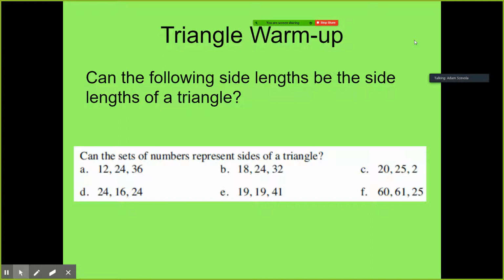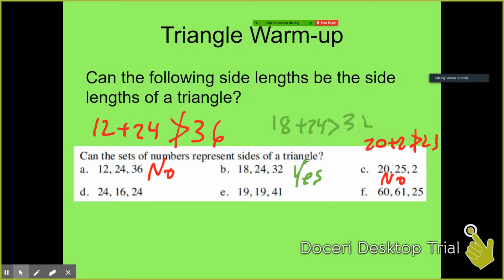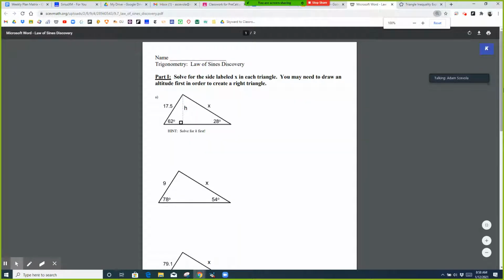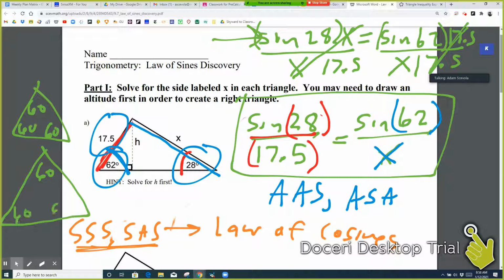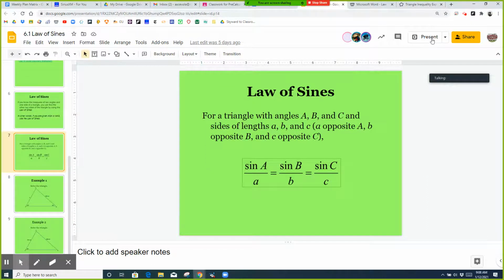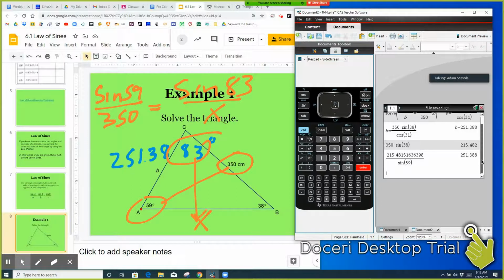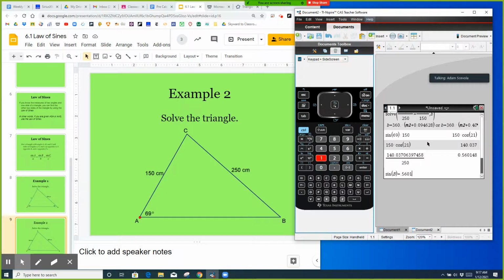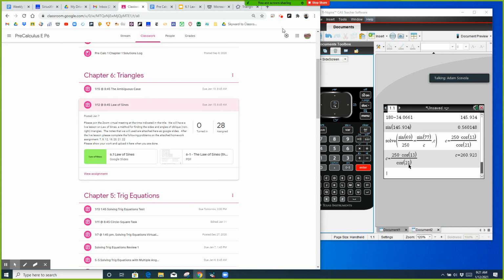PCE 6-1 Law of Sines Live Lesson